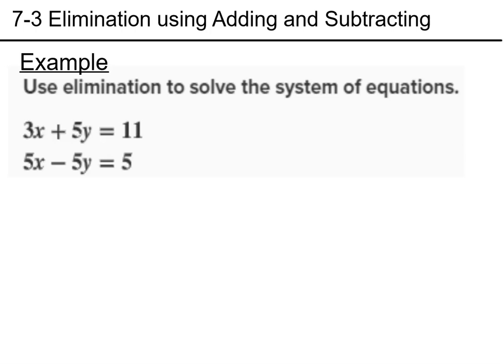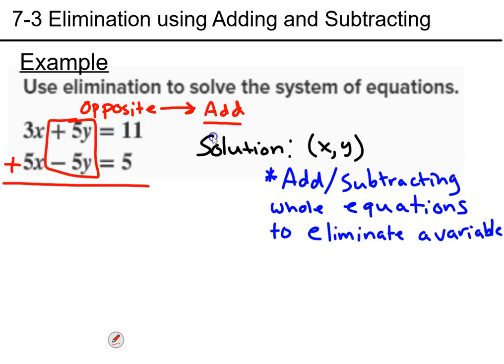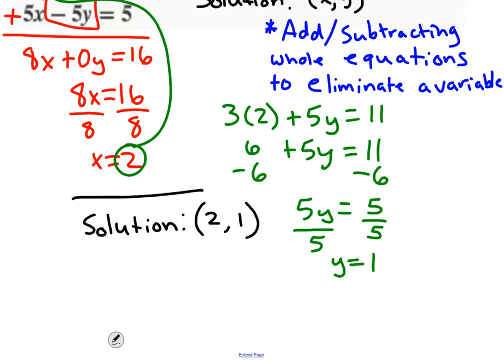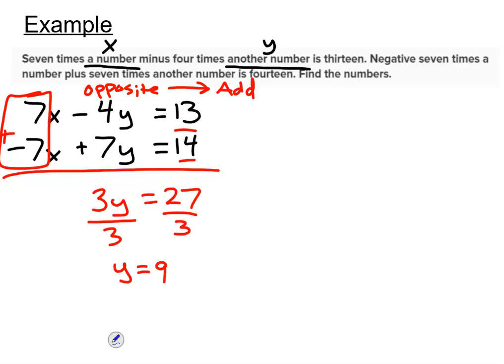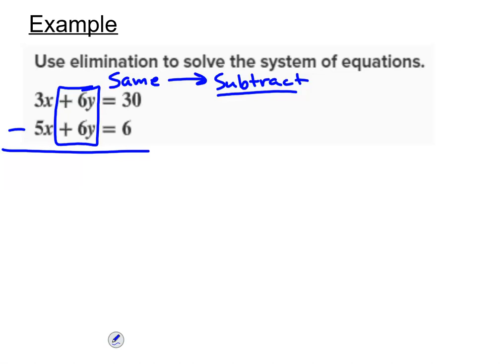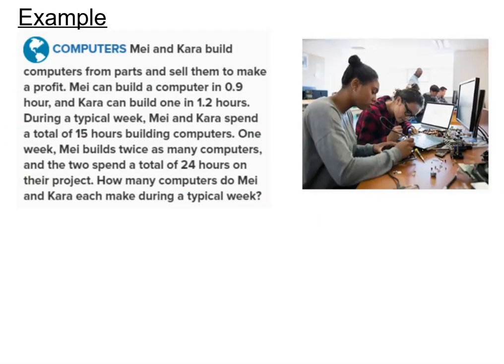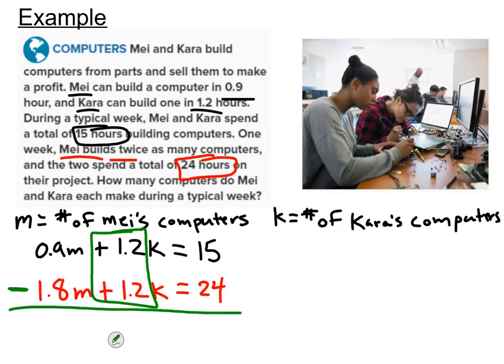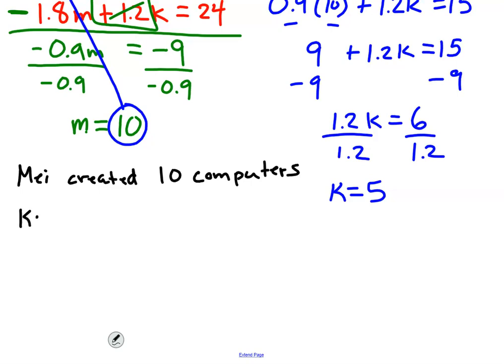RWHS Algebra 1 7 3 Solving Systems with Elimination Add & Sub